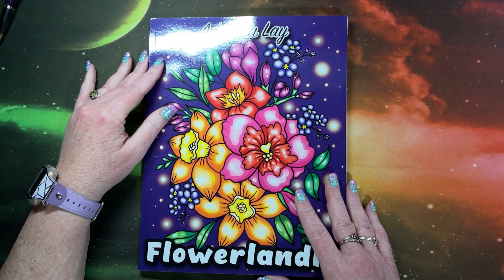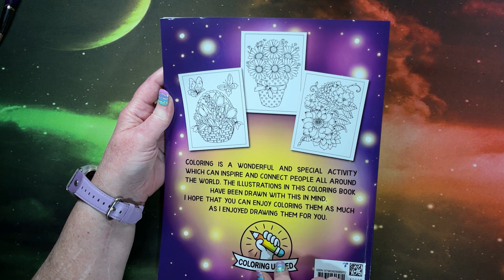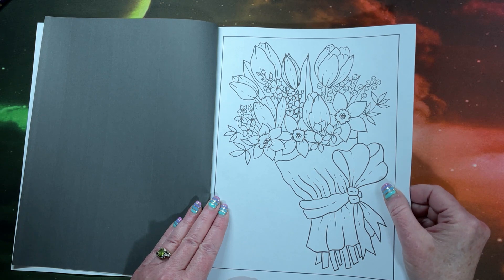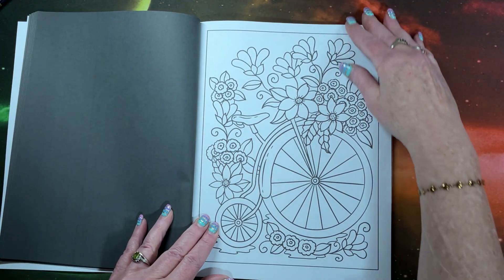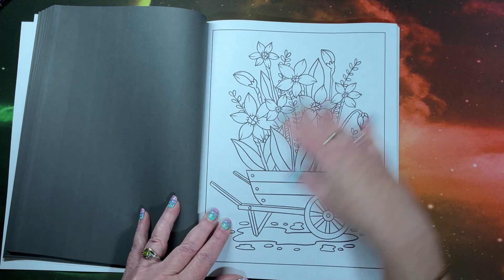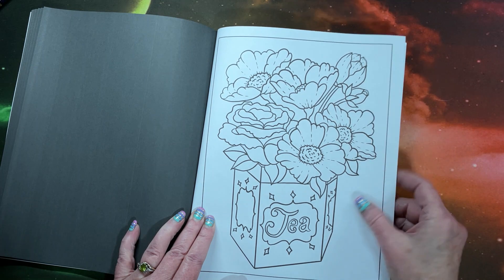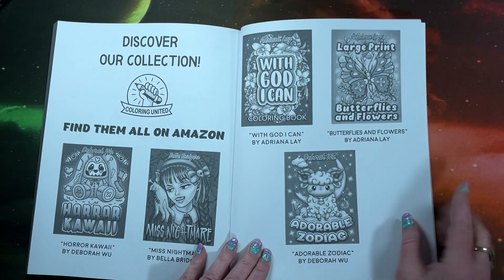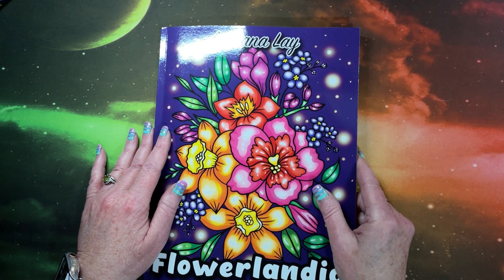Flip Through of Flowerlandia by Adriana Lay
In this video, I flip through Flowerlandia by Adriana Lay.